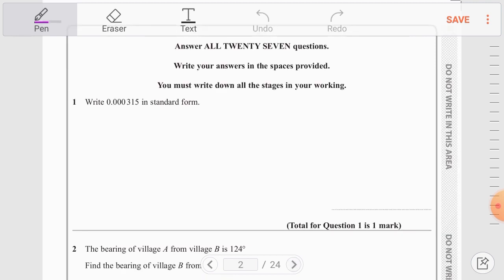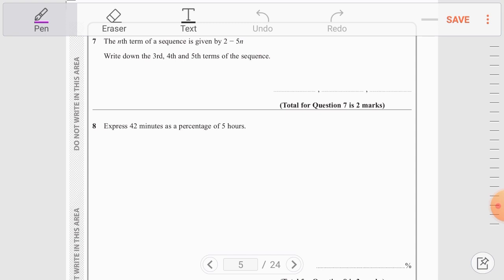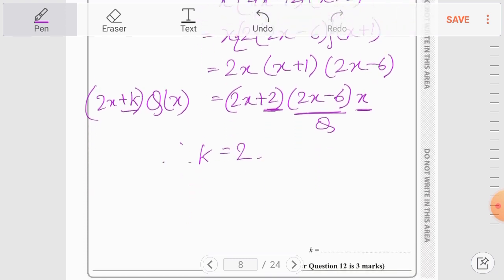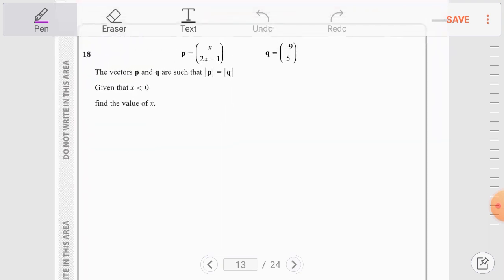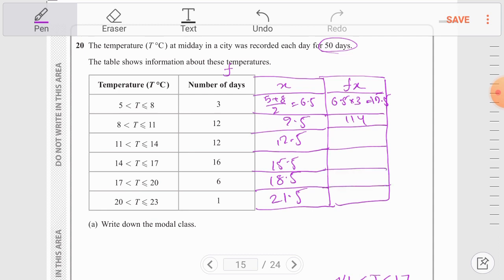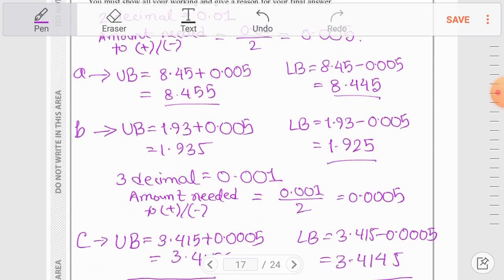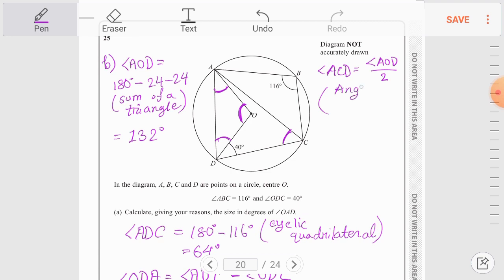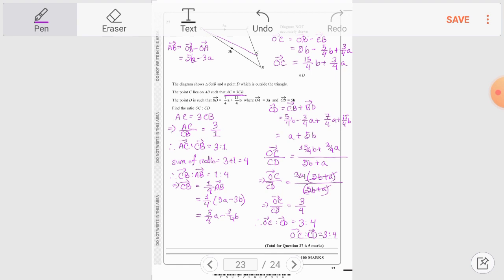B JAN 2020 |4MB1/01| Maths B IGCSE 9-1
Timestamps:
00:00:13 - Q1
00:01:04 - Q2
00:03:43 - Q3
00:05:32 - Q4
00:07:48 - Q5
00:10:03 - Q6
00:11:25 - Q7
00:12:38 -Q8
00:13:47 - Q9
00:16:10 - Q10
00:18:20 - Q11
00:20:11 - Q12
00:23:33 - Q13
00:24:50 - Q14
00:27:04 - Q15
00:30:01 - Q16
00:31:42 - Q17
00:34:42 - Q18
00:37:36 - Q19
00:43:30 - Q20
00:48:08 - Q21
00:51:11 - Q22
00:58:38 - Q23
01:01:13 - Q24
01:05:00 - Q25
01:09:50 - Q26
01:15:00 - Q27

QUOTE OF THE VIDEO :
いつかそれはすべて理にかなっているでしょう